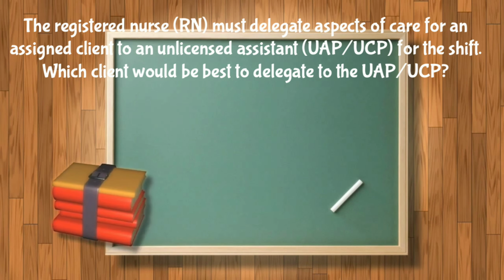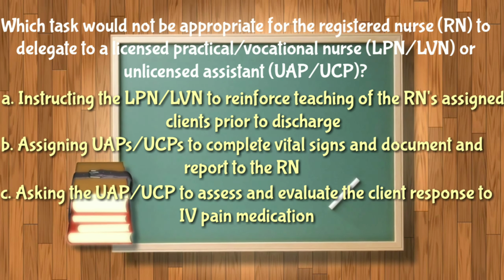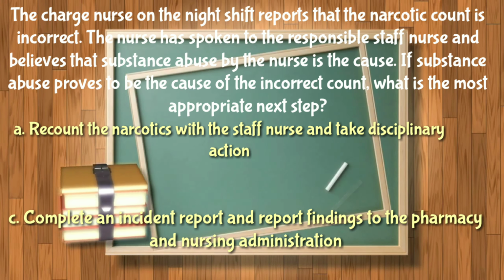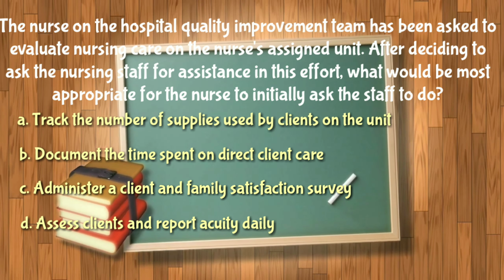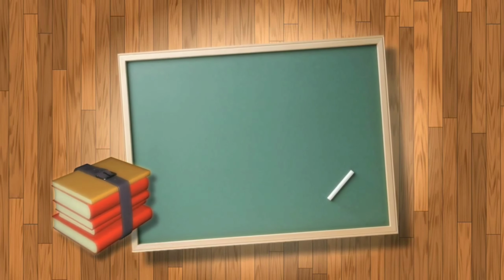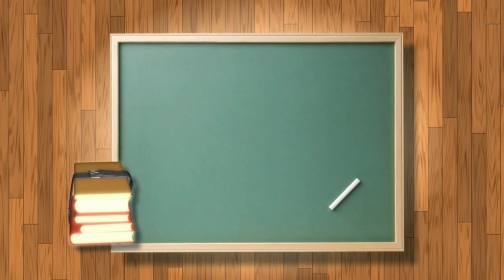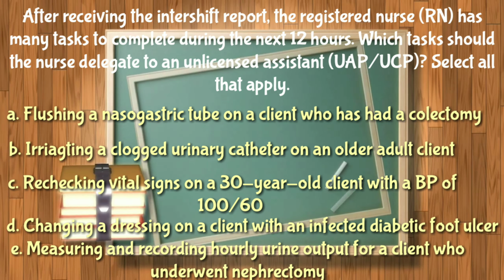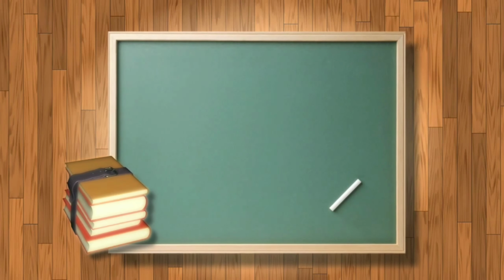NLE/NCLEX Practice test || L&M part 1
Nursing leadership and Management Q & A with rationale